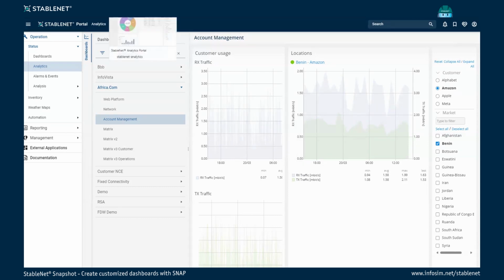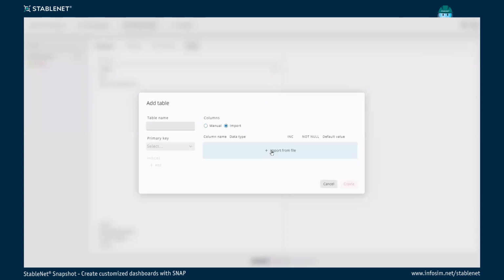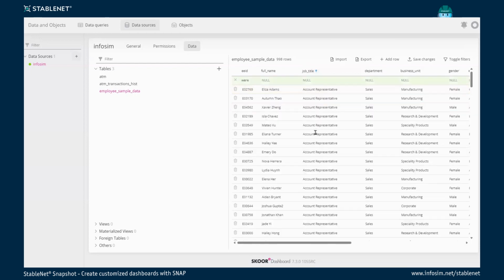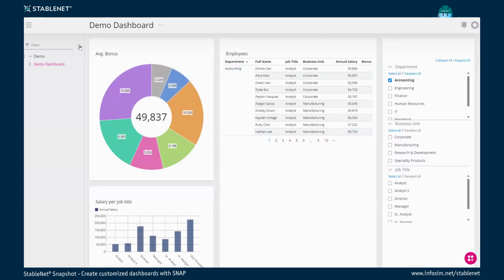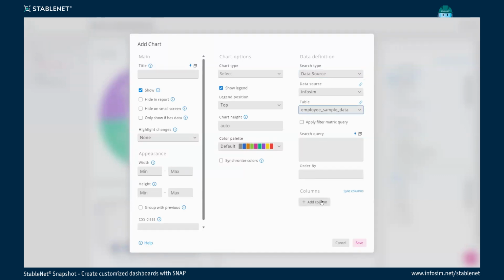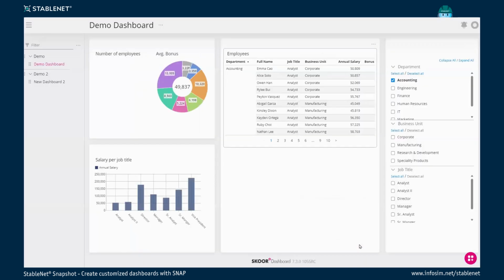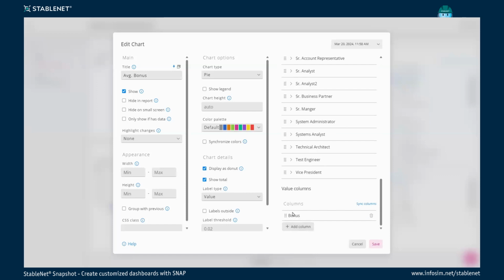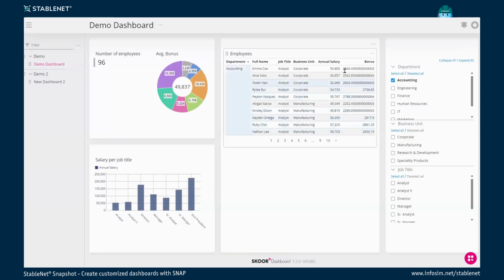StableNet® Snapshot Series - Create Customized Dashboards with SNAP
This video shows how to create dashboards in the new StableNet® Analytics Portal (SNAP). See how creating custom dashboards really is a SNAP!